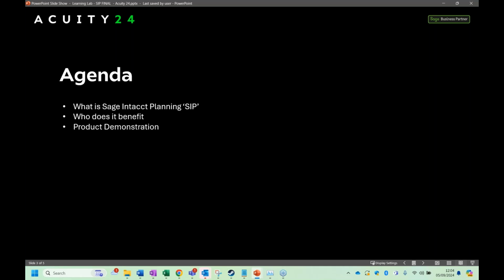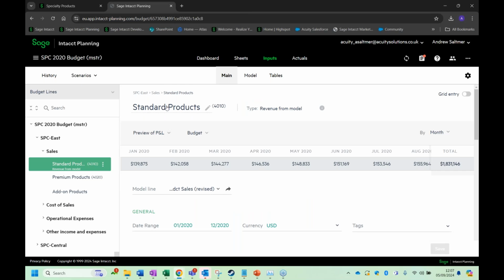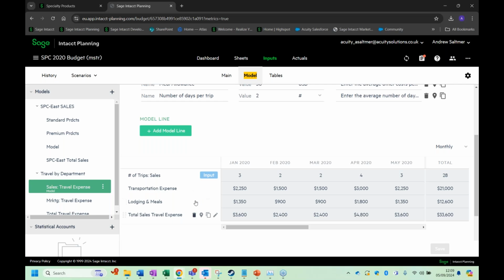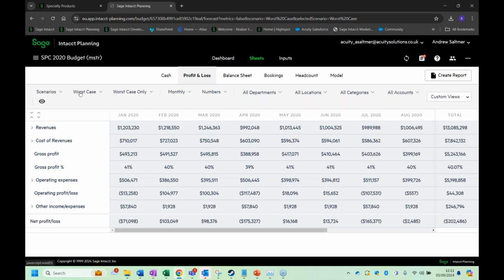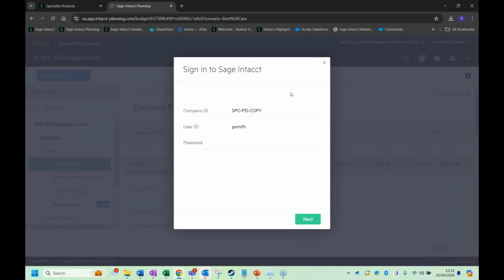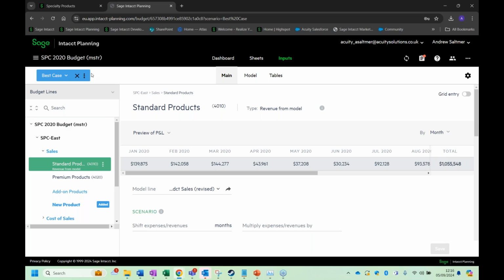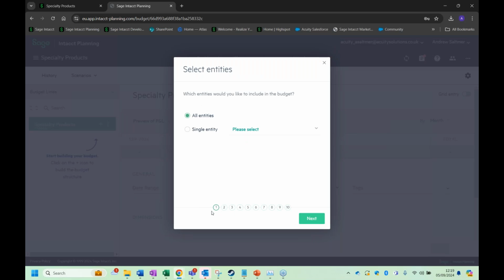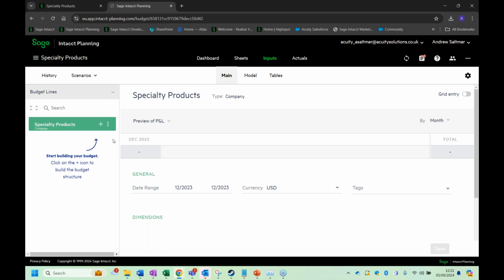Sage Intacct Learning Lab – Planning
Watch the on-demand Sage Intacct Learning Lab – Planning webinar to learn how to effectively leverage Sage Intacct for strategic financial planning and decision-making.